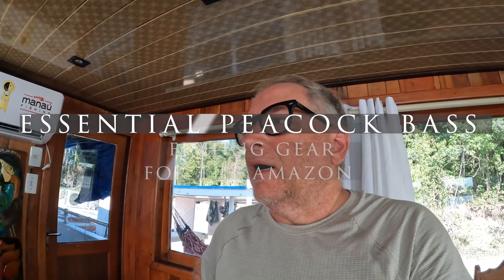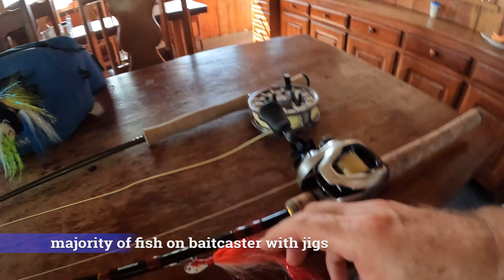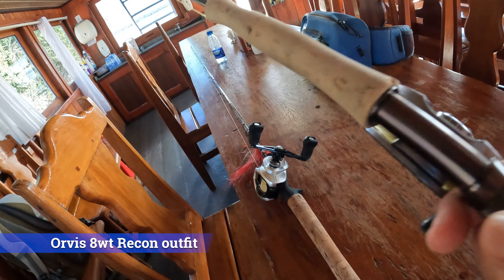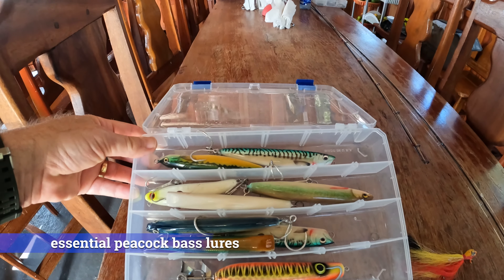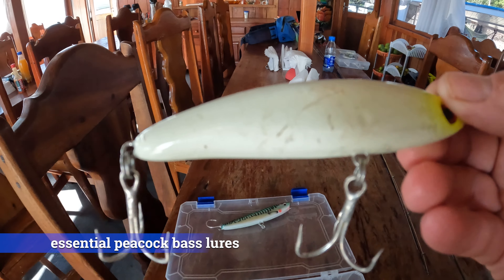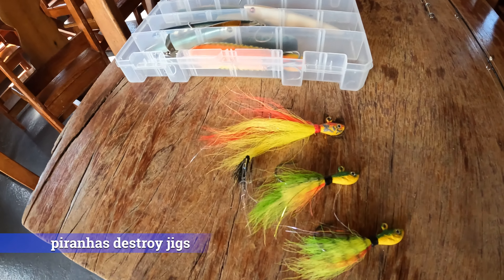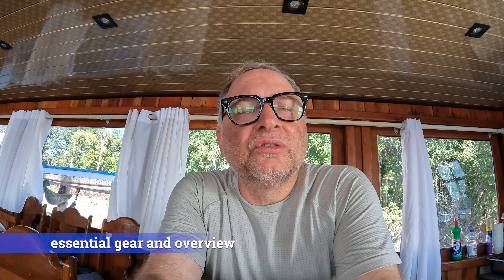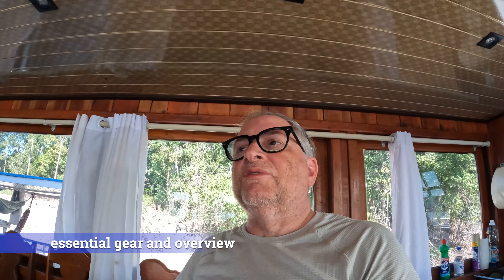The ULTIMATE Peacock Bass Fishing Gear Guide for Florida or Brazil (2024)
In this video, we'll go over the essential gear you need for catching peacock bass in the Amazon. From rods and reels to lures and lines, we'll cover everything you need to have a successful fishing trip in this beautiful and challenging location. Don't miss out on this guide to must-have peacock bass gear for your Amazon adventure!

Guide to Must Have Essential peacock bass gear for the Amazon

0:00 essential peacock bass gear
0:16 rods and reels
0:34 Shimano baitcaster rig
0:59 majority of fish caught on this outfit
1:24 Fly fishing for Amazon peacocks
1:40 Orvis gear
2:10 deadly fly patterns
3:04 essential peacock lures
3:58 peacock bass jigs
5:19 essential gear review
6:09 hot as balls

Welcome to Fishing & Adventure Tales! Join Alec Rosen, a world-class fisherman and adventurer, as he shares captivating stories from his fishing expeditions and thrilling adventures.

Dive into the world of fly fishing some of the most amazing and remote waters in the world, explore breathtaking locations, and become part of our community! 🎣🌍🏞️

Follow along as I travel and fish to  places as diverse as Alaska, Florida, the Amazon, Iceland and beyond.   I will document all the gear and testing needed for these and other adventures.

Alec Rosen